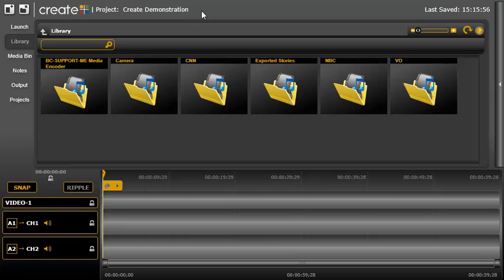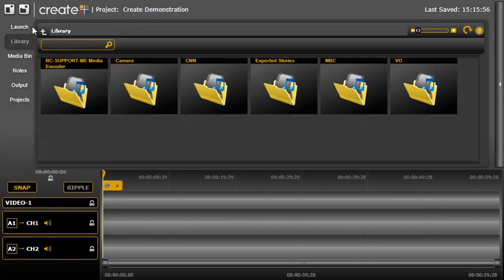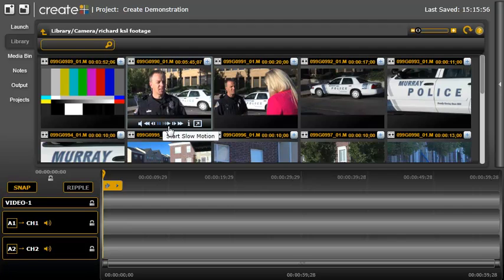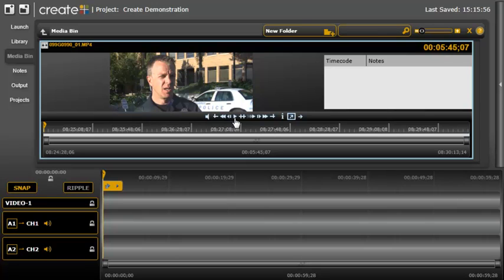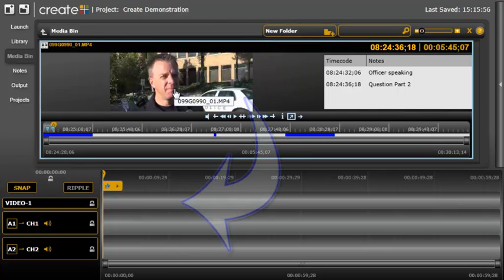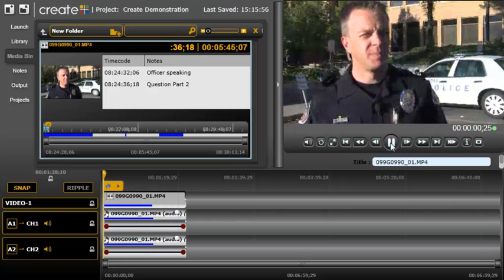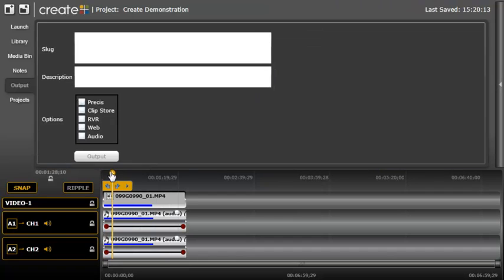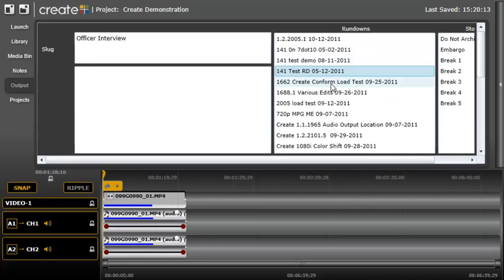Bitcentral Create - How To:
Create™ gives everyone the ability to collaborate, log, edit and publish video projects from wherever they are. Ideal for Broadcasters, Corporates, Educators, Worship, Sports, Military, and any entity that wants to collaborate on their video projects.

The intuitive application allows even the least technical users to take the live feeds and begin logging and editing directory on the timeline from any desktop. These logs and cut sheets can then quickly be turned into a VO, SOT or online package with a few clicks. This collaborative workflow means that stories get approved or to air fast because you can have more people working on the content at the same time. Create™ offers flexibility, freedom and efficiency in video collaboration across many different disciplines